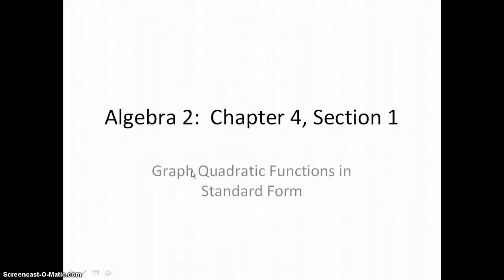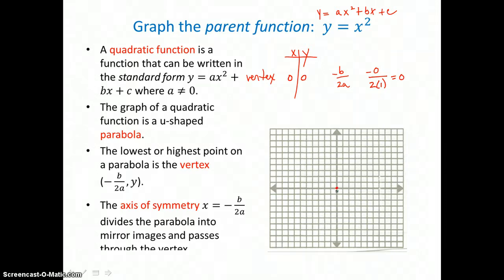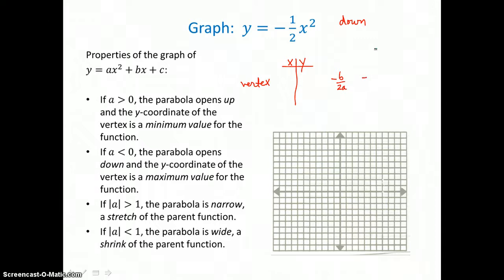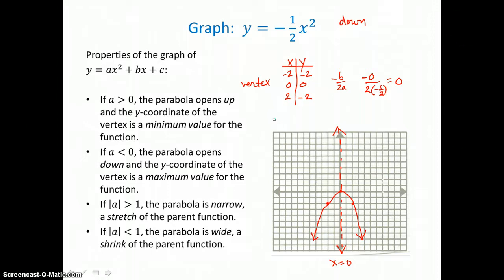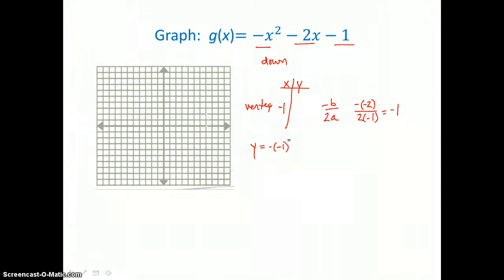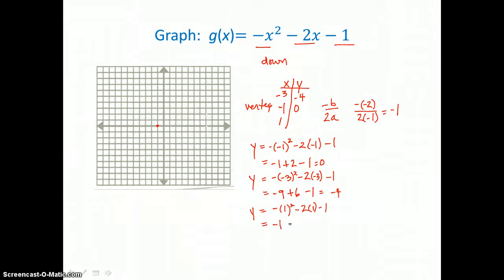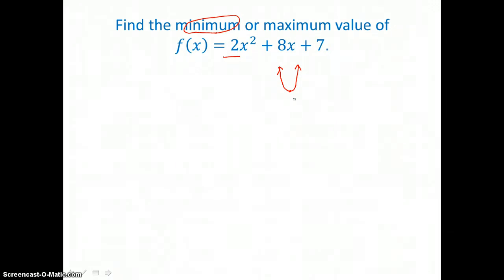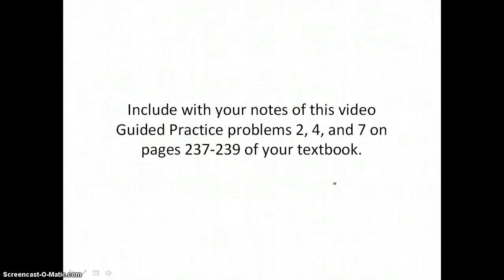Algebra 2: Chapter 4, Section 1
Graph Quadratic Functions in Standard Form